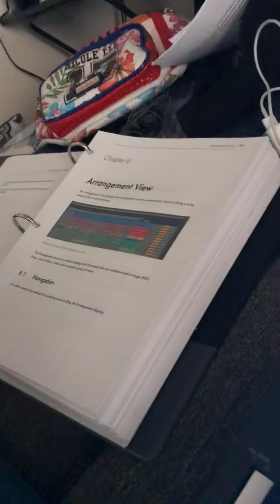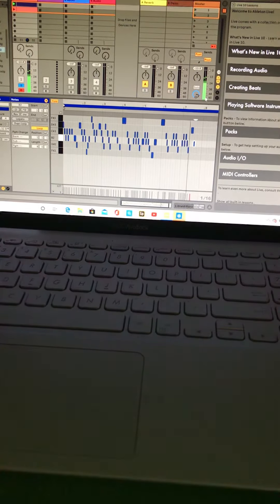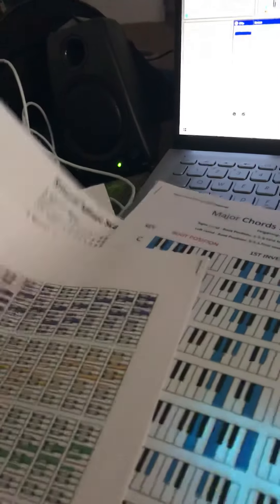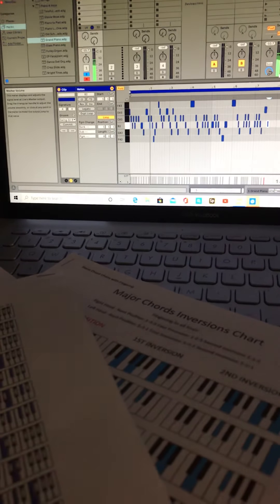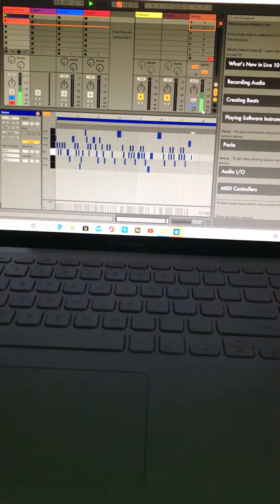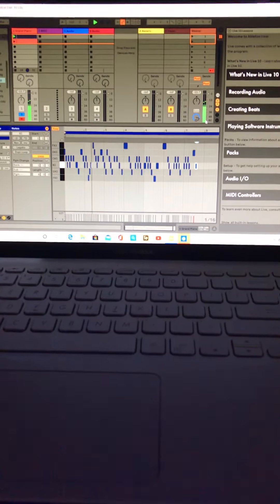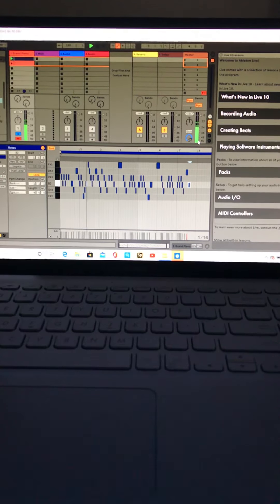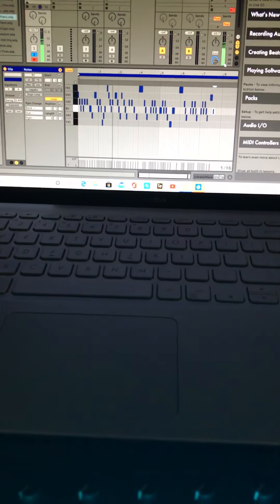See you at the Cross•X•Roads 😂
This learning here is a curb with a curve. Or is it a curve in the curb? Which would be an embankment of some sort right?...
Left?.
Roundabout?...
In any event, I shall press on, knowing what the deal is. That deal of course being 4 for the 10. Or 3 per item selected if our “a la carte” menu is more suited to your needs. One must decide for oneself if the value of our 4 for the 10 is indeed a marketing success or has proved to be morbidly excessive as determined by ones particular needs at a given moment in time.
I may have been watching Hugh and Lauri and by doing so, increased my aptitude for saying more and less at the same damn time. 😳
Also on an Arkansas note,.
Time is ticking on the roundabout drag racing clock of Pulaski county. I’ve already clocked a ‘92 Dodge doing 52 around one of those sum’bitches. I was thoroughly entertained and as a spectator, I wanted to see more. I’m thinking he could get up on 2 wheels easy. I’d clock in 10 minutes late to see that any day of the week.